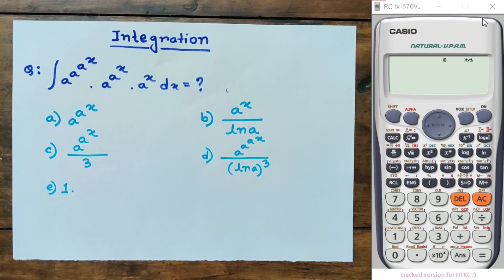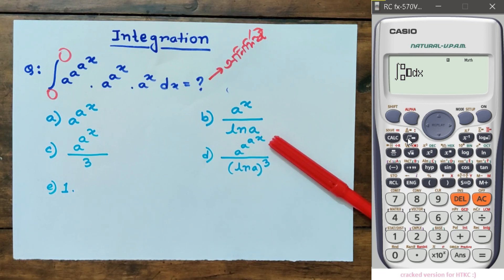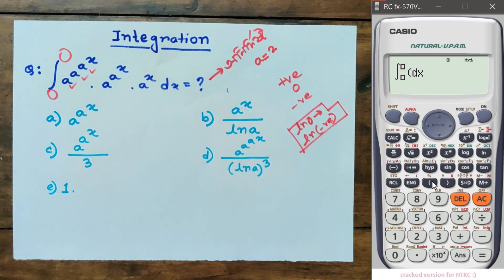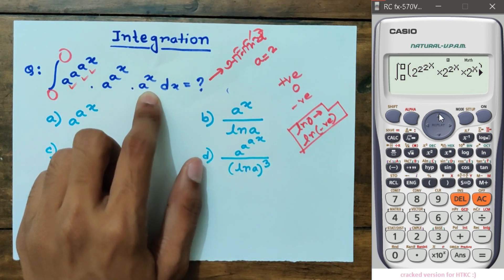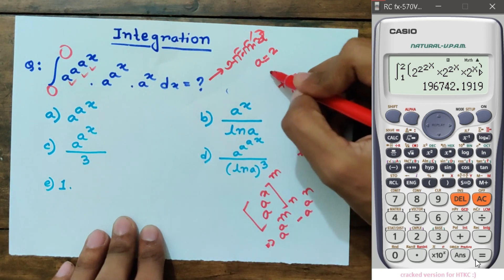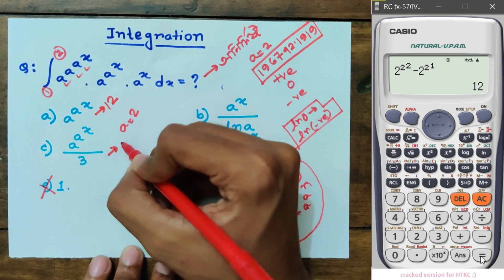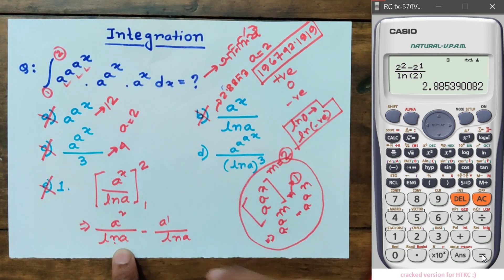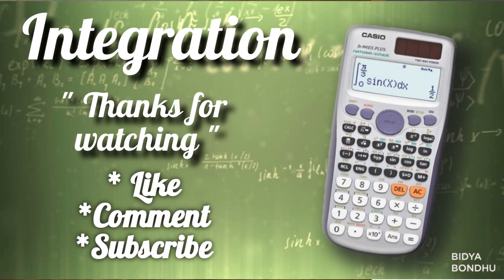ইন্টিগ্রেশন।।ক্যালকুলেটর এর সাহায্যে দ্রুত অনির্দিষ্ট যোগজের সমাধান(পর্ব-১)।।ভর্তি প্রস্তুতি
ইন্টিগ্রেশন।।ক্যালকুলেটর এর সাহায্যে দ্রুত অনির্দিষ্ট যোগজের সমাধান(পর্ব-১)।।ভর্তি প্রস্তুতি ২০২২

"বিদ্যাবন্ধু"র পক্ষ থেকে সকলকে স্বাগতম আজকের ভিডিওতে।
আশা করি, সকলে সুস্থ আছো।
অনেকেই কমেন্ট করেছিলে , ইন্টিগ্রেশন নিয়ে ভিডিও তৈরী করার জন্য।
আর তোমাদের মধ্যেই একজন আমাকে মেইল করেছিলে , কিছু ম্যাথ সলভ করে দেওয়ার জন্য ।
তাই , এই ভিডিও টি তাদের উদ্দেশ্যে তৈরী করা ।

ধন্যবাদ সকলকে ।